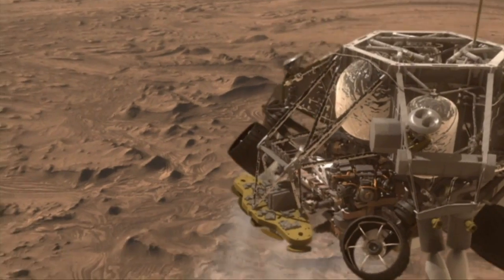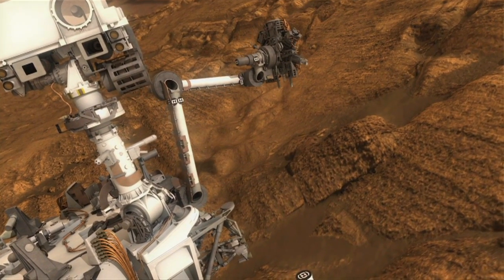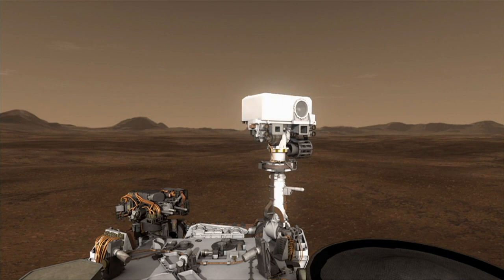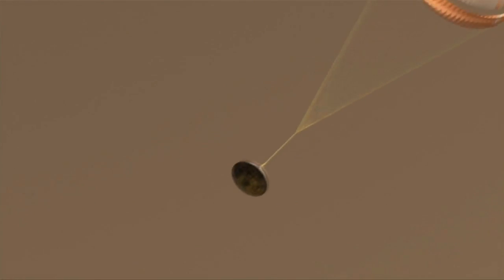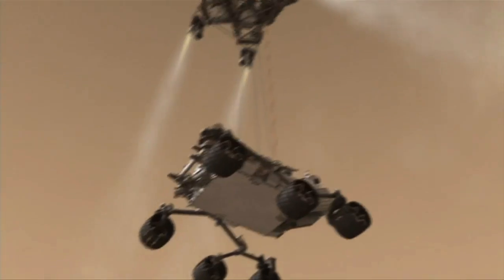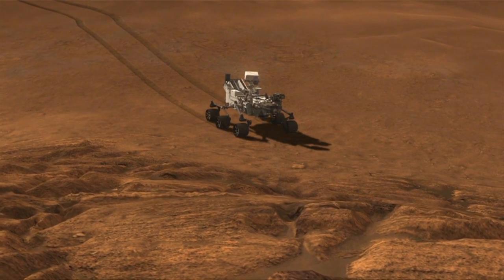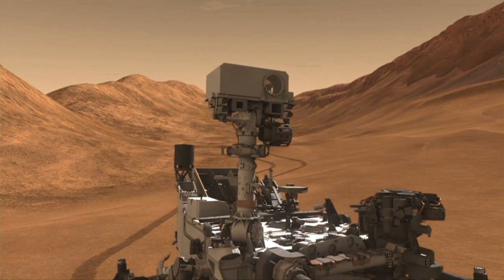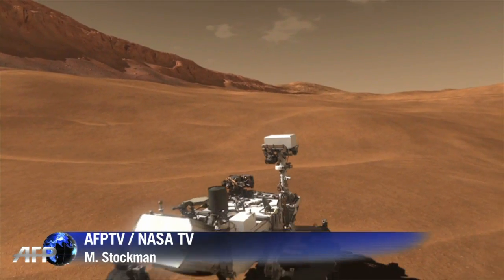NASA braces for 'terror' in Mars landing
The biggest, baddest space rover ever built for exploring an alien planet is nearing its August 6 landing on Mars, and the US space agency is anxious for success despite huge risks.Duration:01:34